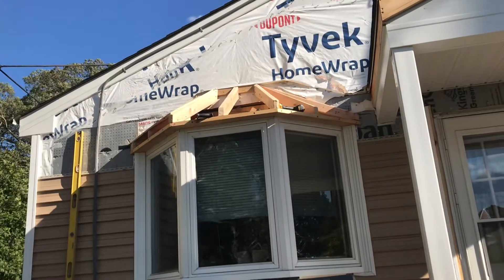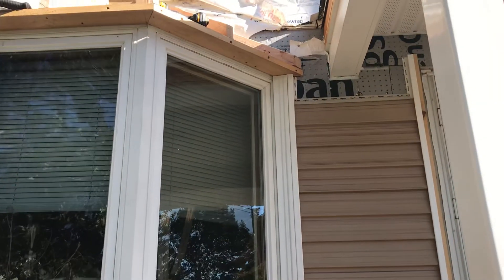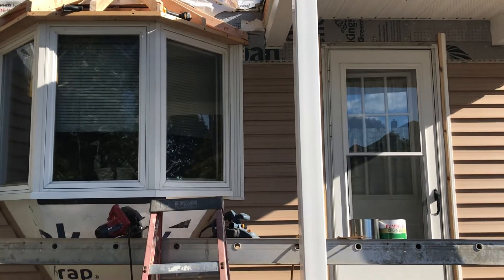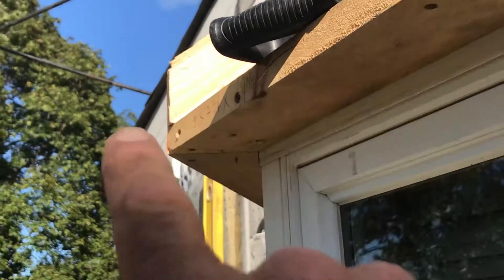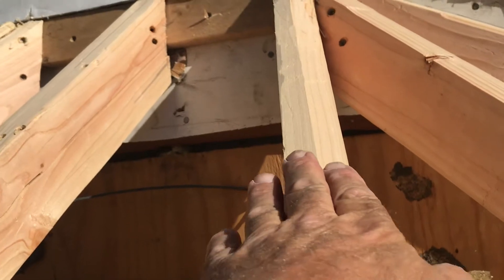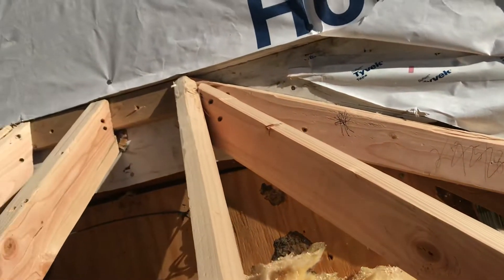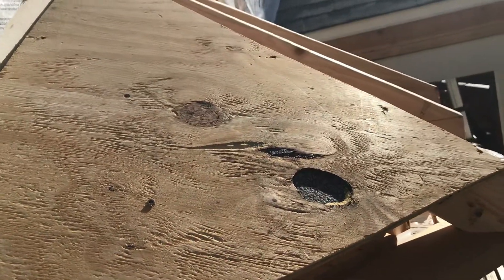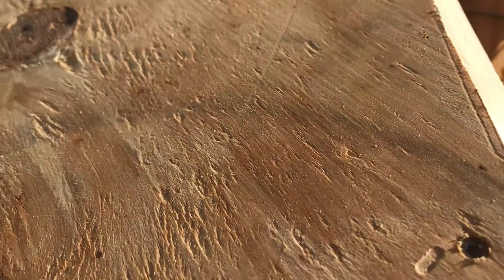Bay window roof framing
hi, thank you for stopping by, please know, that the rafters that are fastened to the sidewall of the house are also beveled, the side of the rafter that touches the house is full, but the taper or bevel matches the "hip" rafter that was shown with the double chamfer, technically the bay roof is like, 1/3 of an octagon, from the top. i hope this helps. i beveled the rafter against the house , im am calling that the ledger-rafter, the ledger-rafter is full stock thickness, where it comes in contact with the side wall and tapers down to the plane of the hip and the center rafter on the 45° section of the bay window roof frame, but only towards the bottom, that's the part where i said "cuttin' and cheatin."